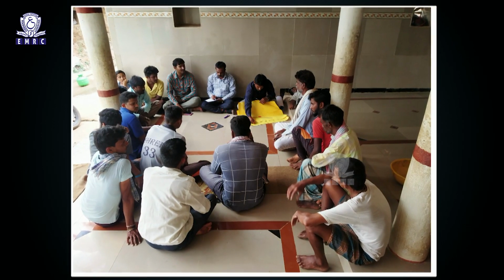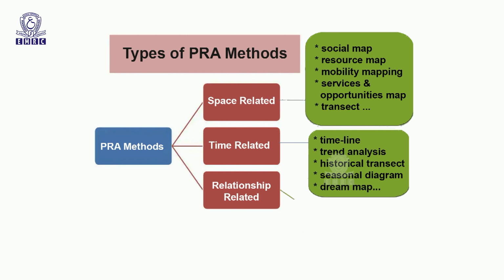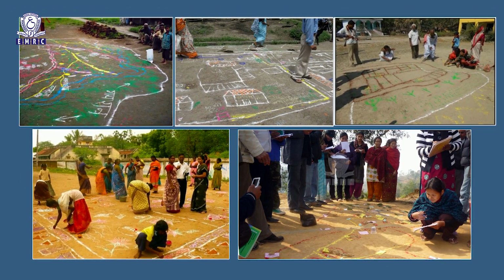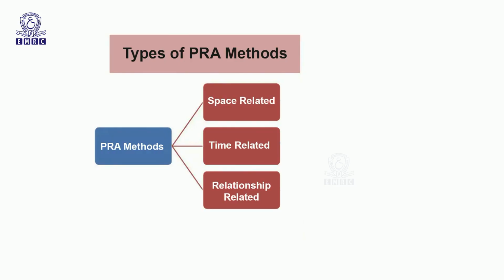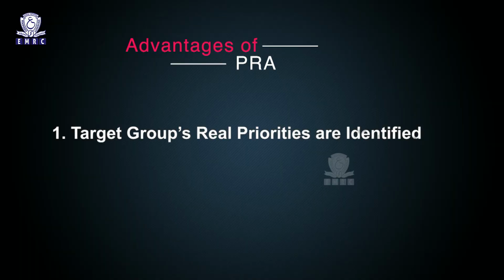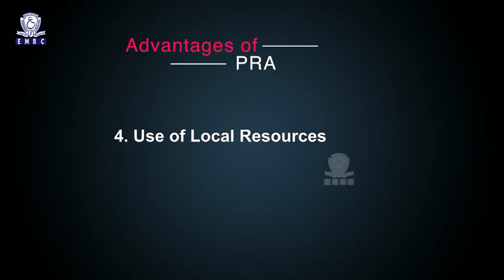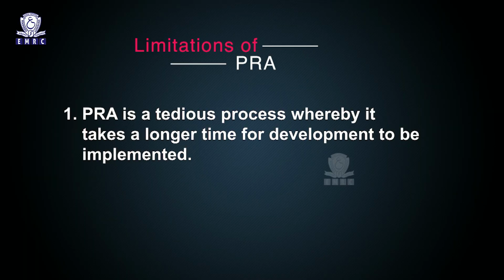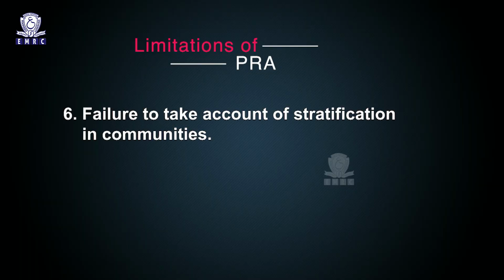Lesson 26 : PRA/PLA: Meaning, Principles, Techniques, Advantages and Limitations Part - B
Module / Unit 4- Tools and Methods of Data Collection

 PRA is an exercise in communication and transfer of knowledge. The learning by doing and teamwork spirit of PRA requires transparent procedures. For that reason, a series of open meetings generally frame the sequence of PRA activities. Semi structured interviewing and Focus group discussions are also widely used.

PRA employs a wide range of methods to enable people to express and share information, and to stimulate discussion and analysis. Many are visually based. For example: Maps show who lives where and the location of important local features and resources such as water, forests, schools and other services. Flow diagrams indicate linkages, sequences, causes, effects, problems and solutions. Seasonal calendars show how food availability, workloads, family health, prices, wages and other factors vary during the year. Matrices or grids, scored with seeds, pebbles or other counters compare things - such as the merits of different crop varieties or tree species, or how conditions have changed over time.